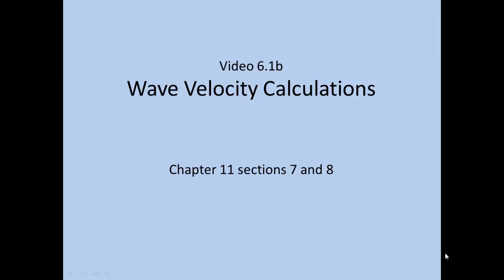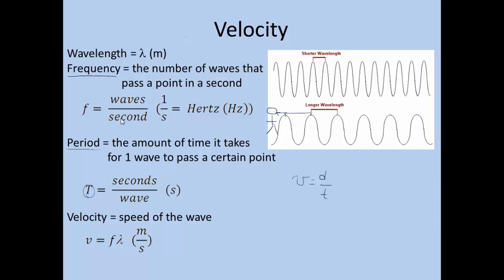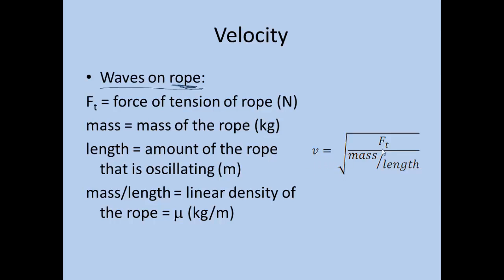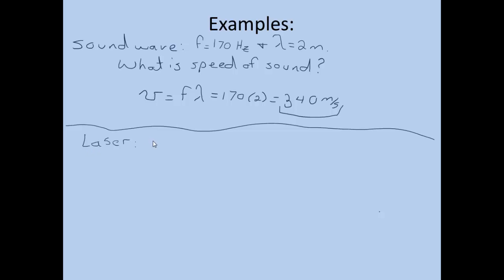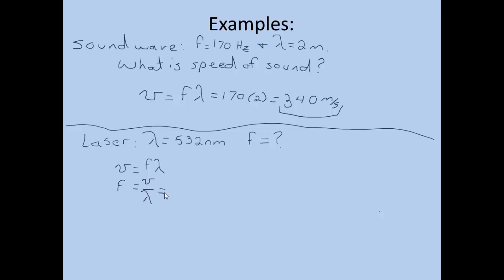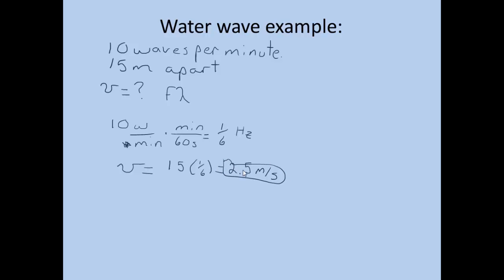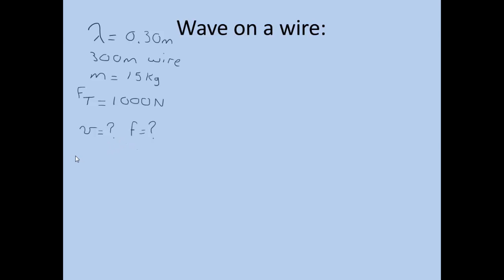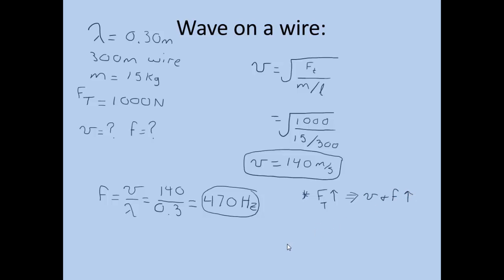video 6.1b Wave velocity calculations